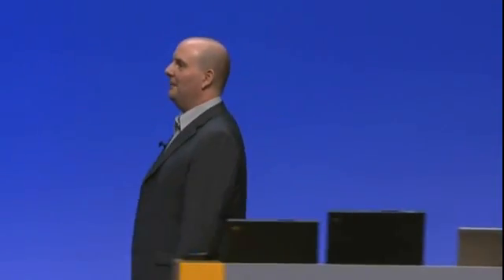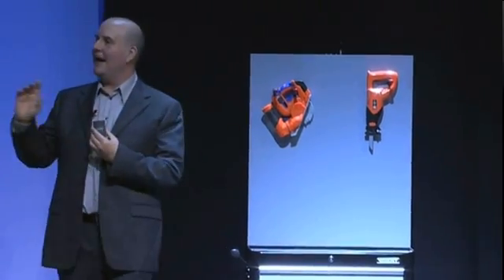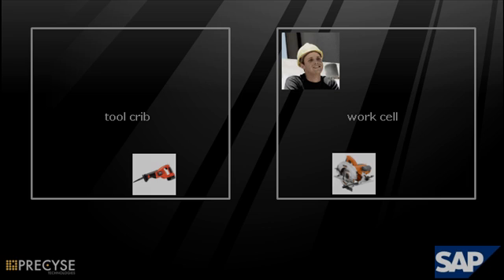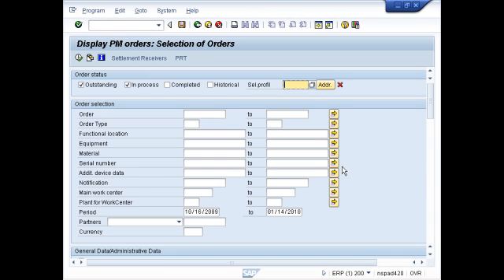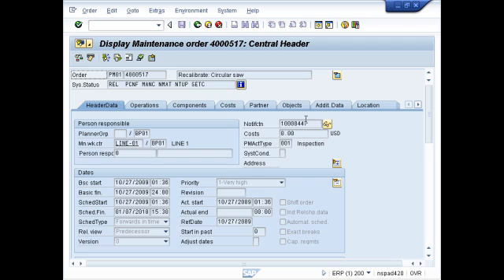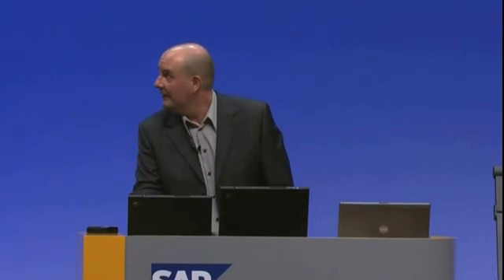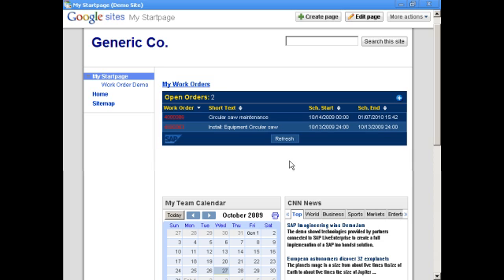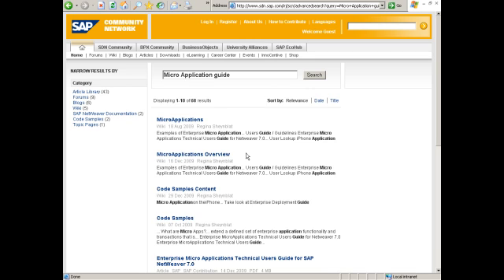Keynote demos at SAP TechEd 2009 in Vienna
Ian Kimbell is presenting the SAP Imagineering demos at the SAP TechEd 2009 in Vienna. The video shows, on the one hand, how data is fed automatically by Precyse smart agents into an SAP system and, on the other hand, how an SAP system can be accessed using different channels like an iGoogle portal or a native iPhone application.